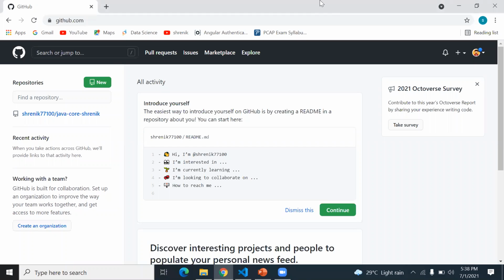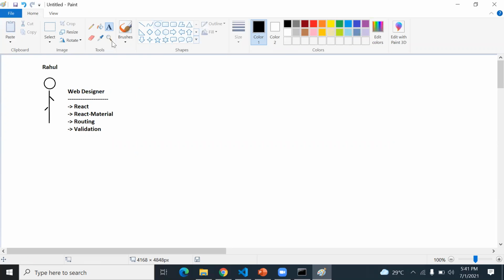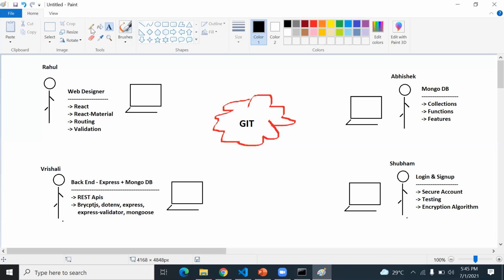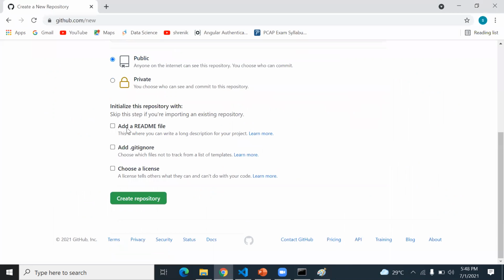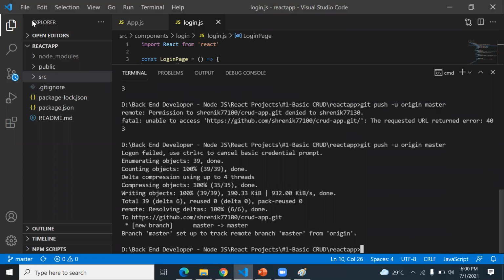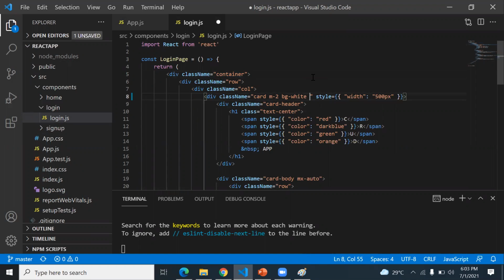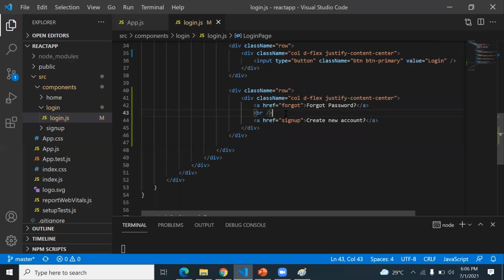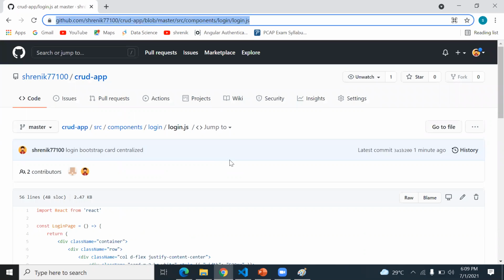React CRUD App - How to push project on git